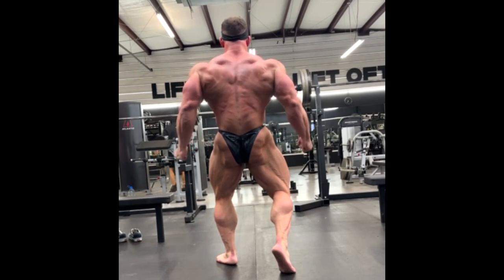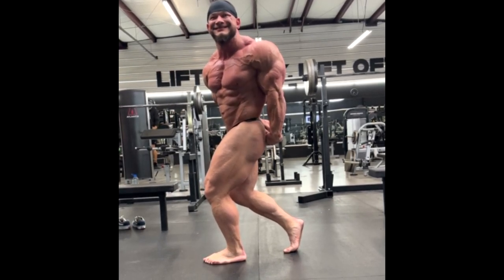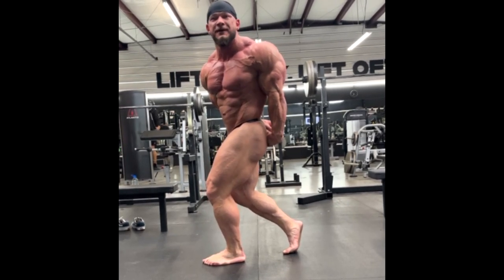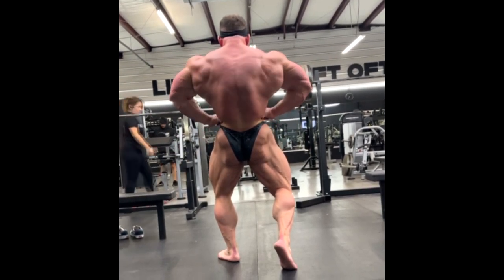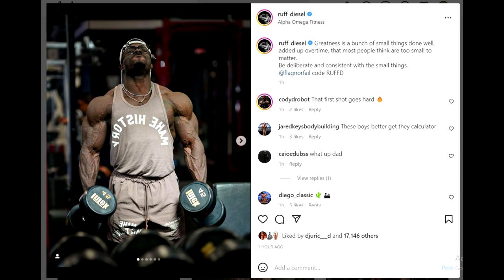Hunter Labrada Shredded Like Never Before + Did Nick Improve His Back? + Ruff Diesel Can Beat Cbum?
(^ The only supplements I use. Best quality on the market.)

TIMESTAMPS
00:00 - Intro
00:16 - Hunter Labrada Shredded Like Never Before
04:38 - Did Nick Improve His Back?
08:31 - Rafael Brandao Top 5 or Top 10?
11:00 - Ruff Diesel Can Beat Cbum